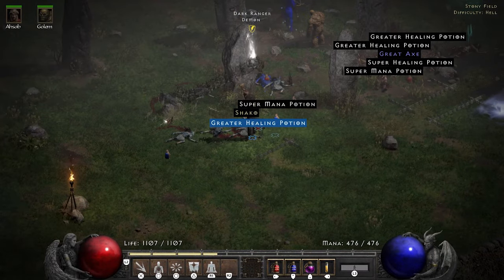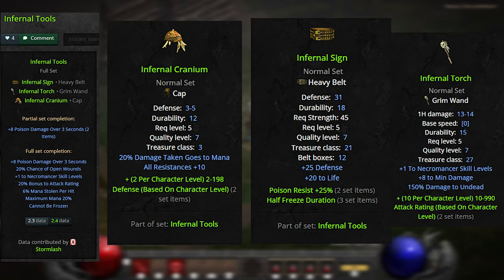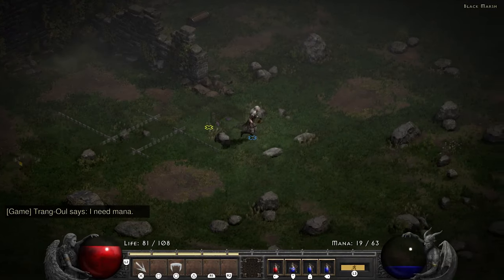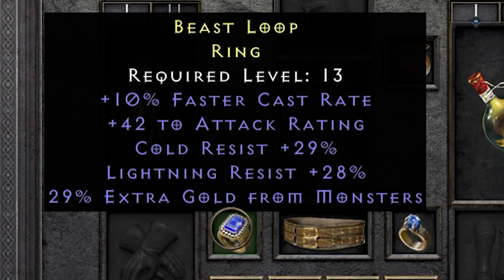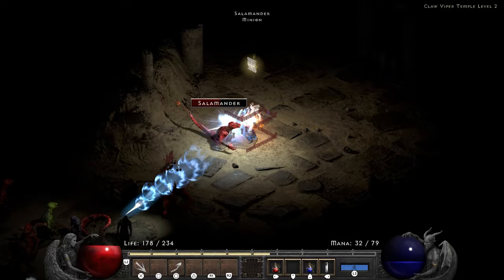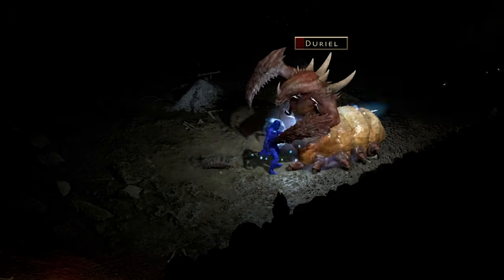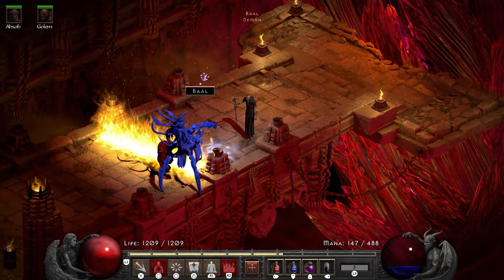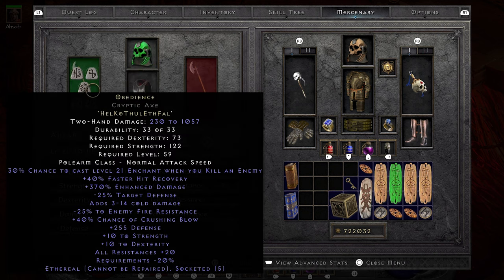I Tried a Trang-Oul Necromancer (Hardcore)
I've been told for decades that this set is an utter garbage dumpsterfire. But is it really?

Megaman 2 - Dr. Wily's Castle Stage 1 (Bossfight Remix)
Donkey Kong Country - The Credits Concerto
Fastfall - Dustforce - The Magnetic Tree
Halo: Combat Evolved - A Walk in the Woods
Secret of Mana - Distant Thunder
Faster than Light - Space Cruise
Perfect Dark - b G5 Building